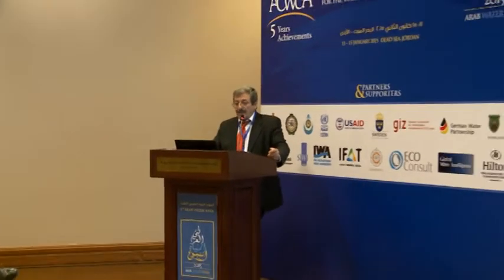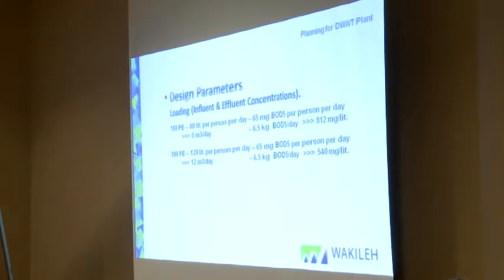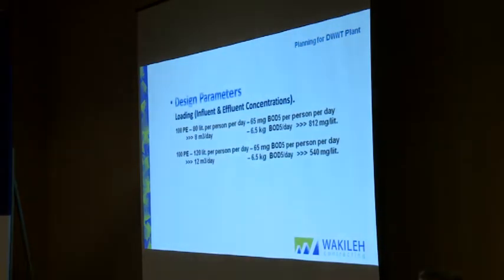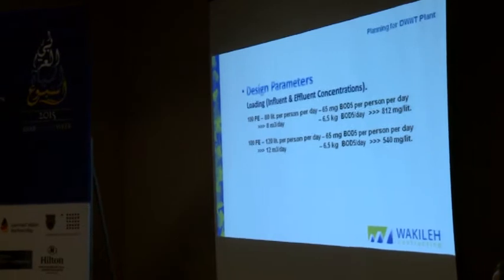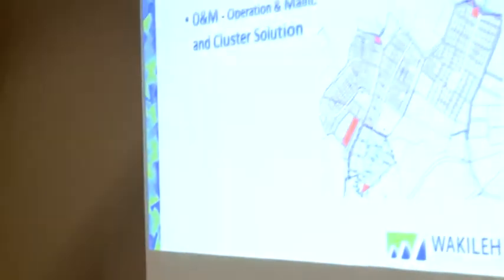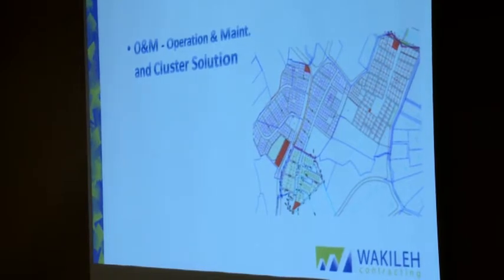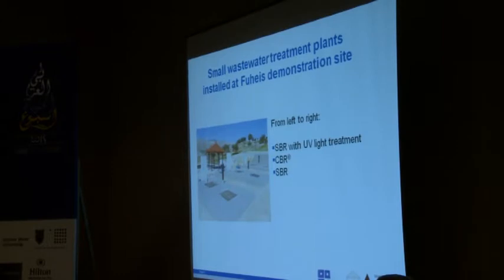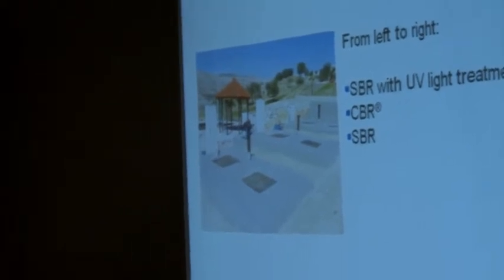Third Arab Water Week Session (20) Part 2 Wastewater Treatment and Reuse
Wastewater Treatment and Reuse, New Aspects for Intelligent Planning